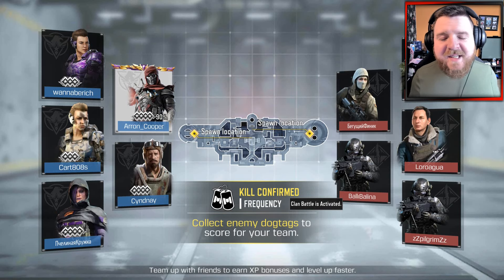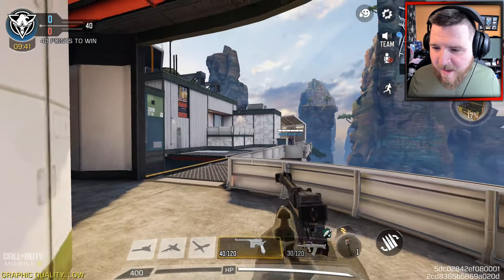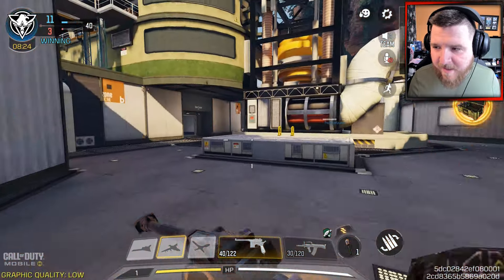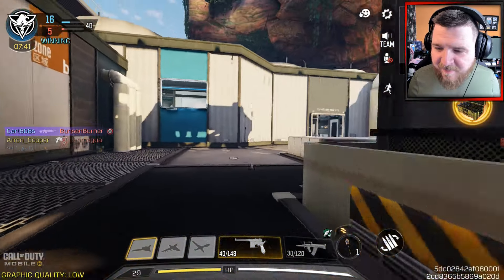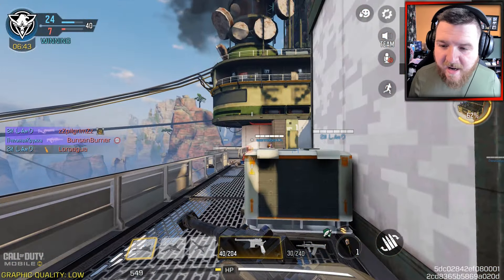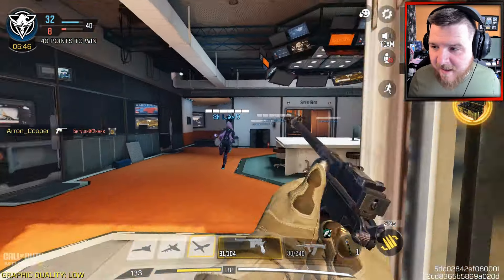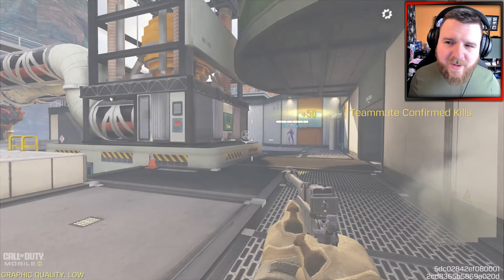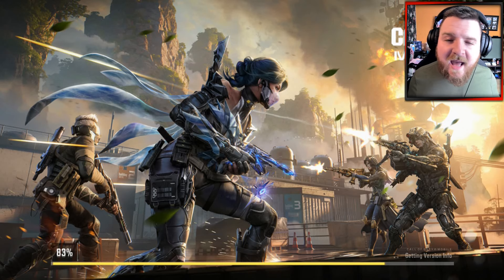*NEW* FREQUENCY MAP & MACHINE PISTOL WEAPON GAMEPLAY!... | Call of Duty Mobile